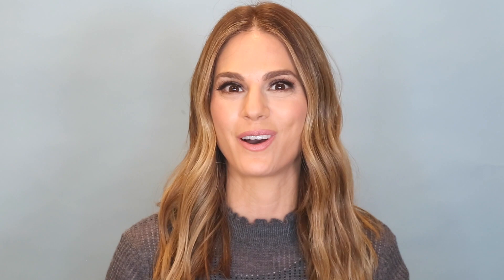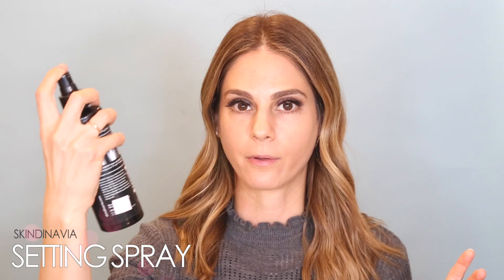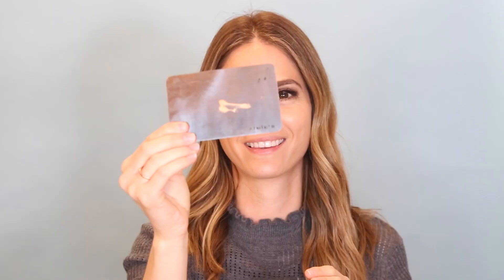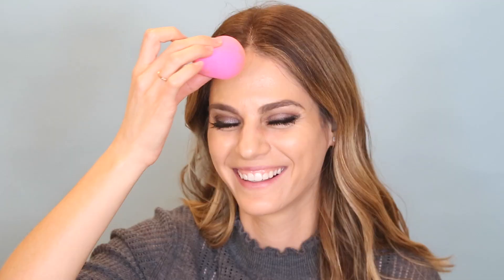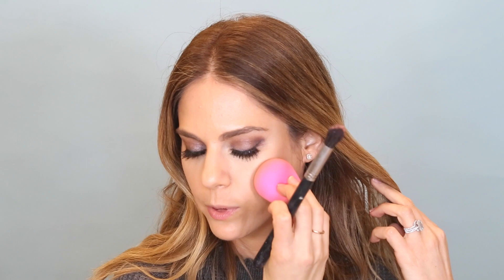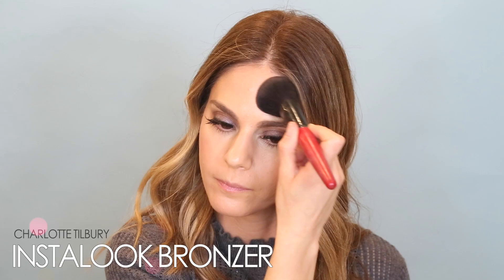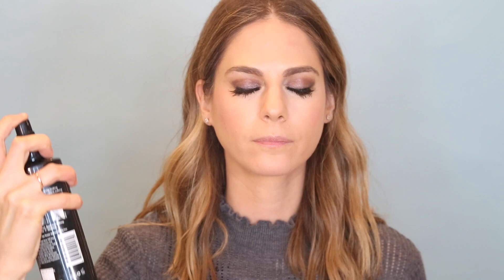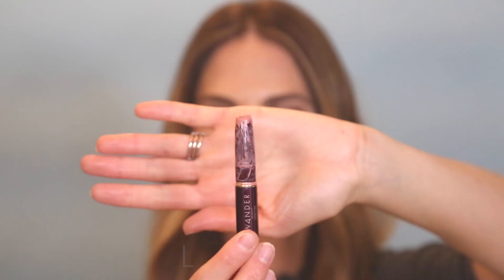FLAWLESS EVENT READY FOUNDATION BASE!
Hi beauties! I wanted to show you how to create the perfect base for when you have a special event or just want to look flawless without looking like you have makeup caked on!